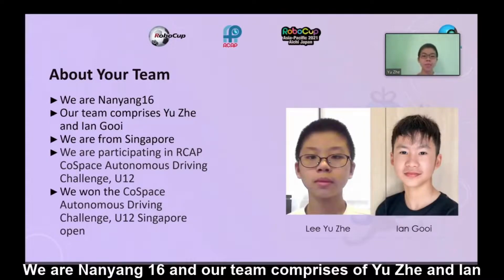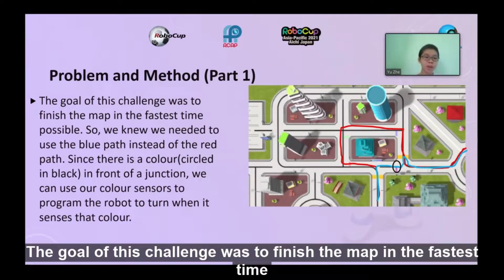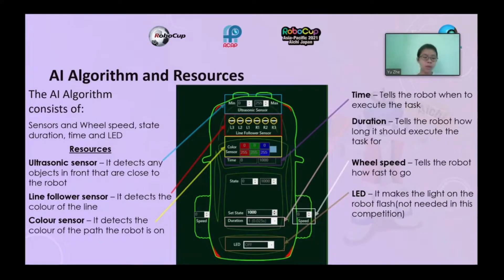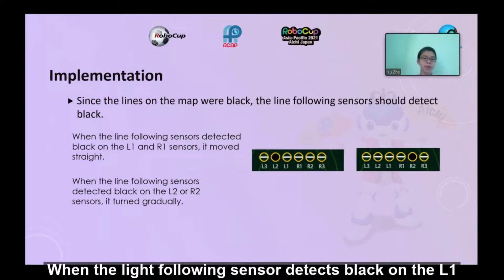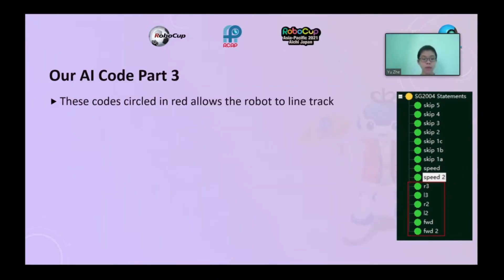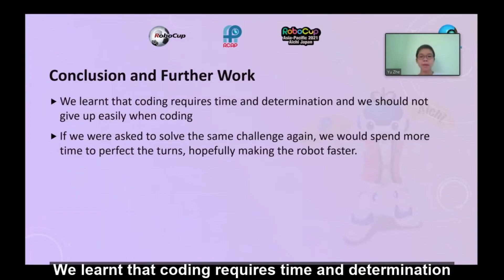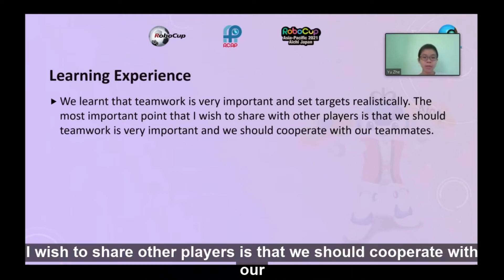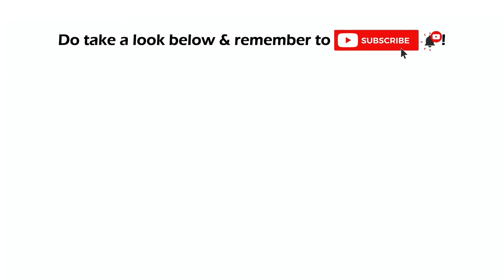R21.1.5 - SG2004 - Finalist Presentation - RCAP CoSpace Autonomous Driving U12 - RCAP2021Aichi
Region:           Singapore

𝗣𝗲𝗼𝗽𝗹𝗲’𝘀 𝗖𝗵𝗼𝗶𝗰𝗲: in recognition of Sharing Video with 𝙈𝙤𝙨𝙩 𝙇𝙞𝙠𝙚𝙨
𝗘𝗱𝘂𝗰𝗮𝘁𝗶𝗼𝗻𝗮𝗹 𝗩𝗮𝗹𝘂𝗲: in recognition of Sharing Video with 𝙃𝙞𝙜𝙝𝙚𝙨𝙩 𝙒𝙖𝙩𝙘𝙝 𝙏𝙞𝙢𝙚
𝗖𝗼𝗺𝗺𝘂𝗻𝗶𝘁𝘆 𝗔𝘄𝗮𝗿𝗲𝗻𝗲𝘀𝘀: in recognition of Sharing Video with 𝙈𝙤𝙨𝙩 𝙎𝙝𝙖𝙧𝙚𝙨